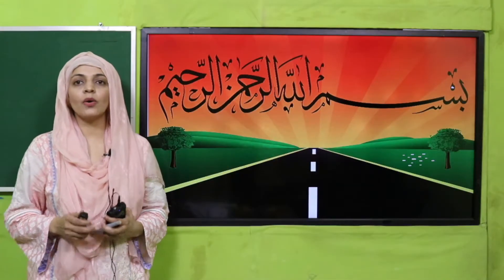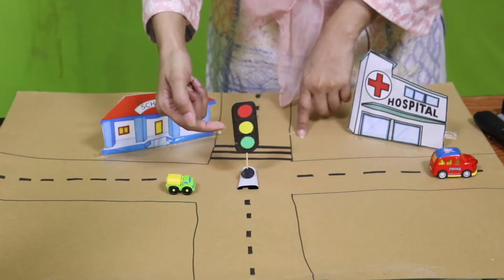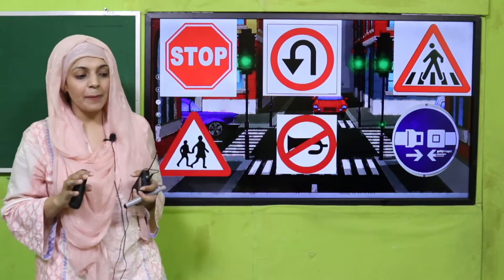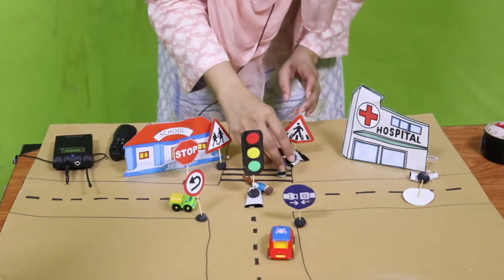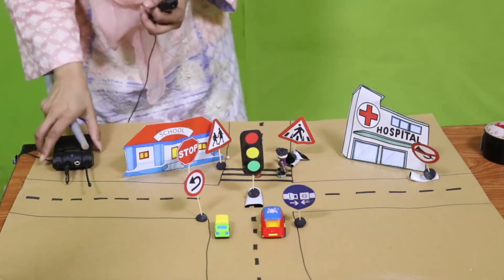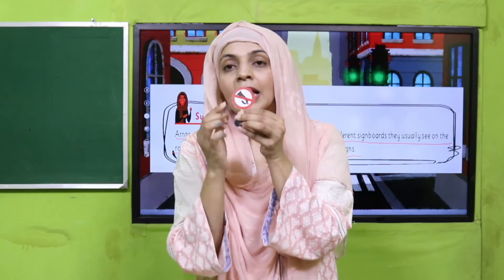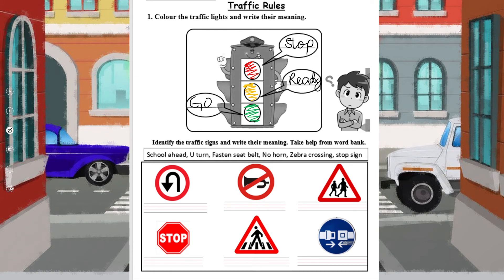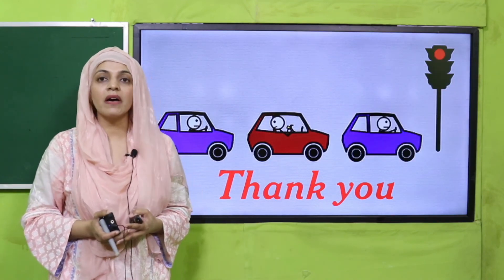GK Grade 1 Unit 9 Lecture 1 || SNC 2020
Traffic Rules.

1. PowerPoint Presentation

2. Lesson Plan

3. Worksheet/Activity